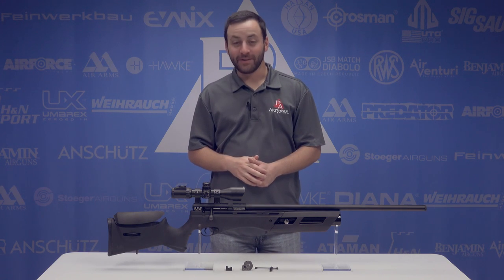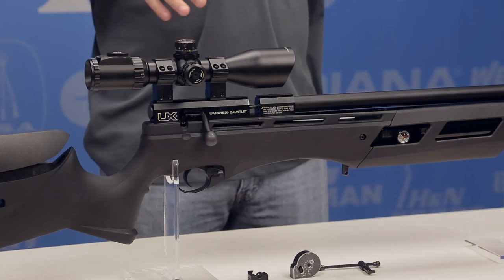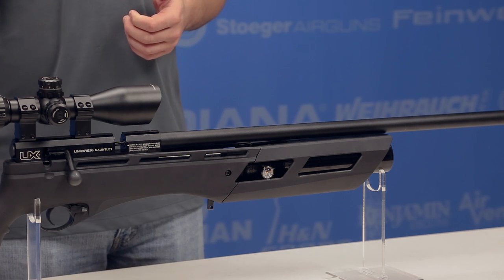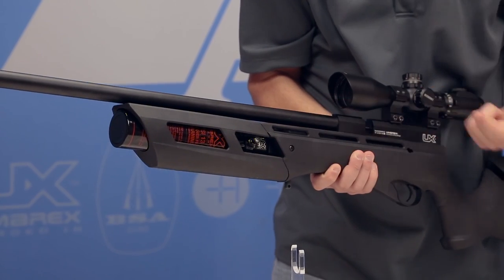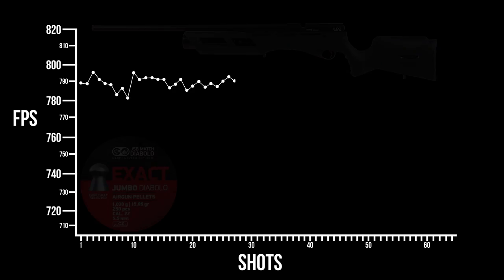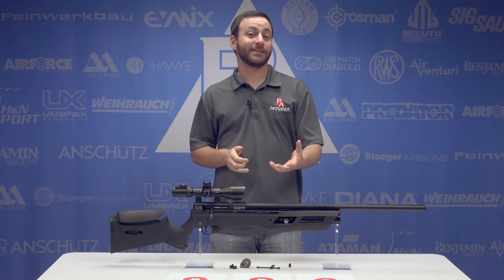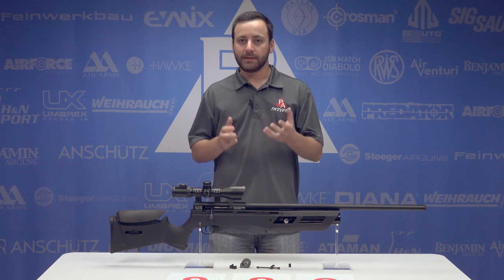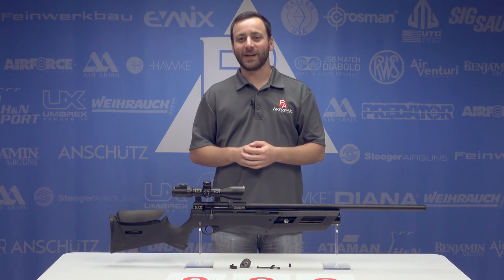Umarex Gauntlet PCP Air Rifle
PCP airgunners long for affordable guns that are consistent as well as powerful, and Umarex has answered the call!